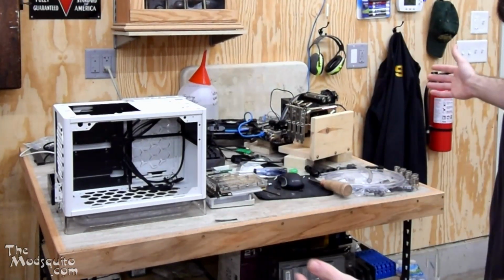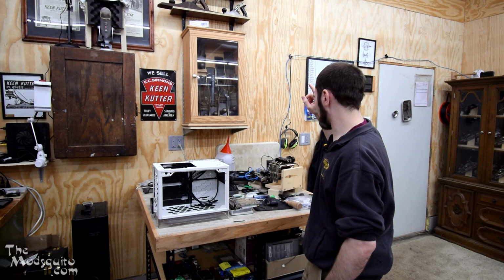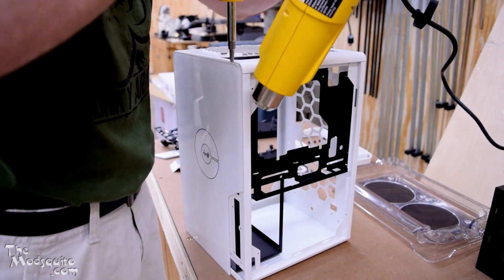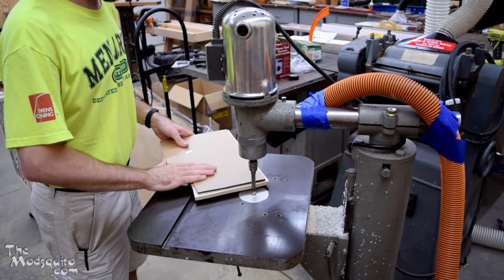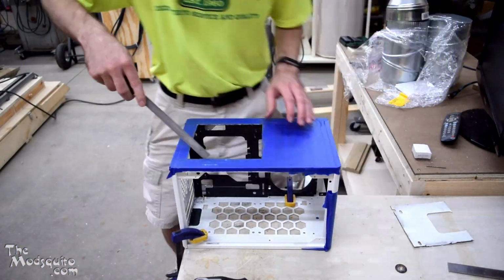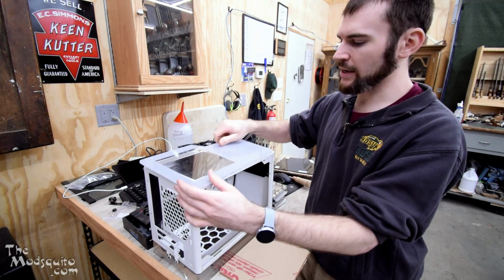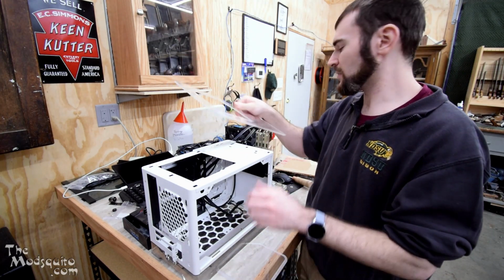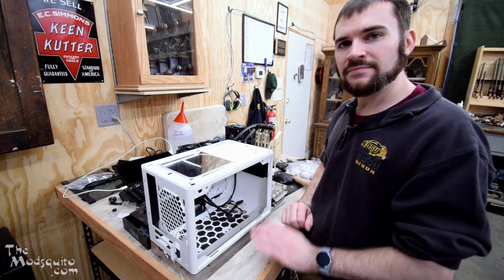Jam Packed Part 1 - Getting Started - InWin A1 Dual GPU Mod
I've been working on modding my In-Win A1 case for a while now.  In this video I pull off the top tempered glass, make a replacement acrylic top, cut a window in the top of the chassis, talk a little bit about the plan, and the hardware.

Check out the written project log on The Mod Zoo forums